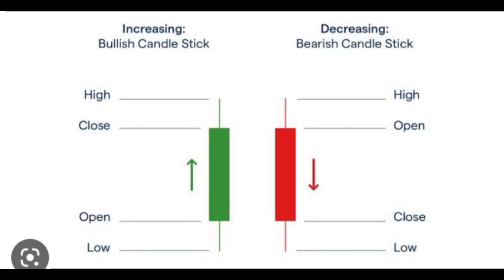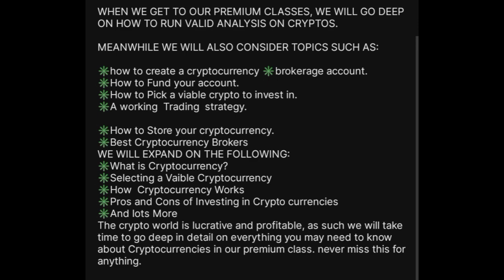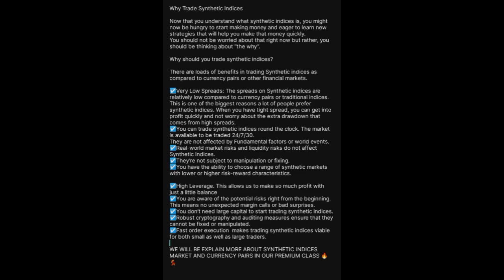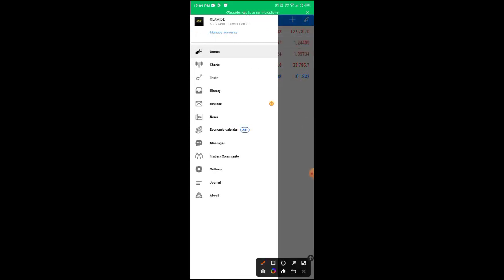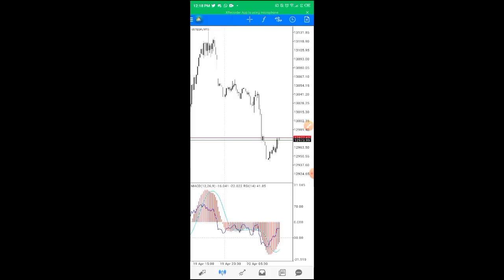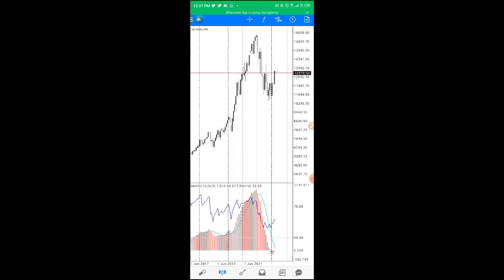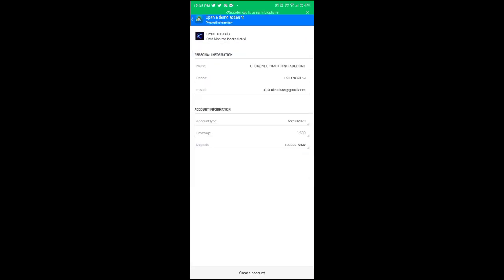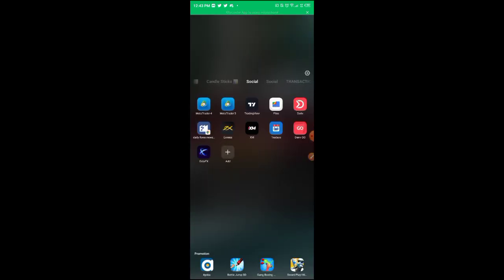MT4 & 5 INTERFACE